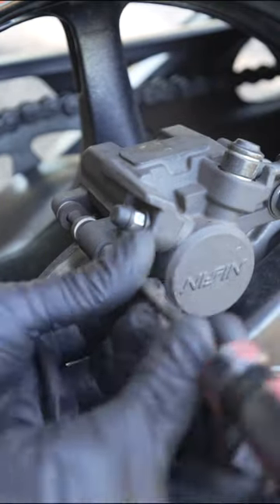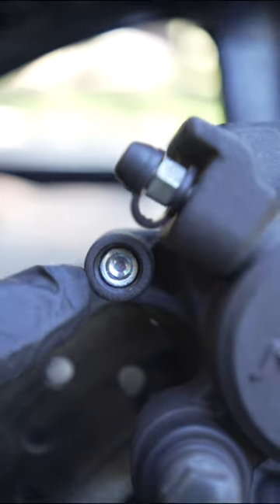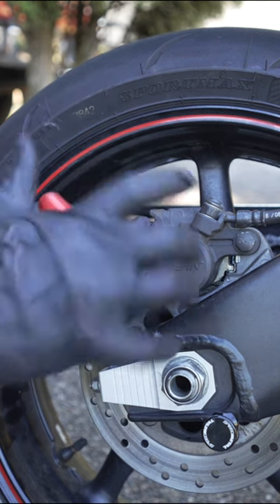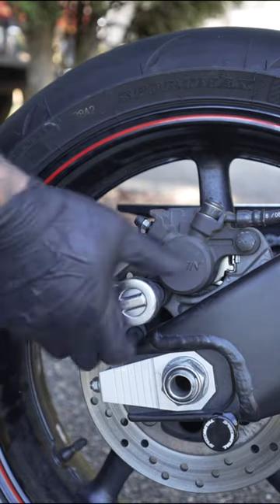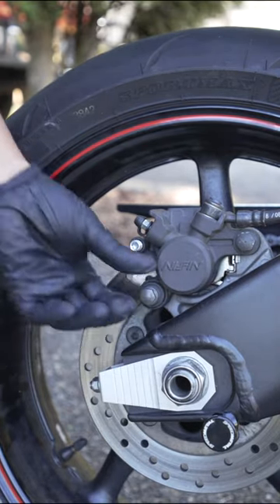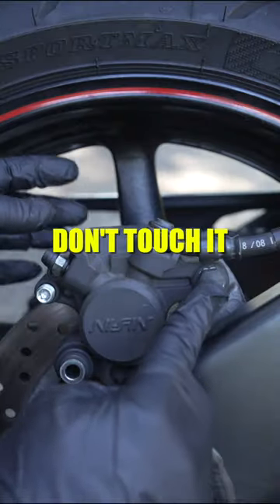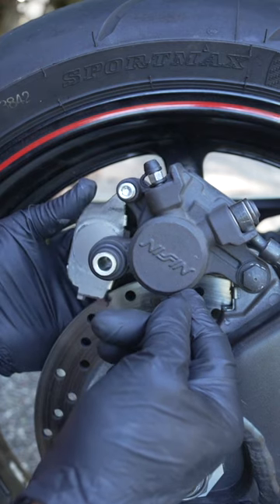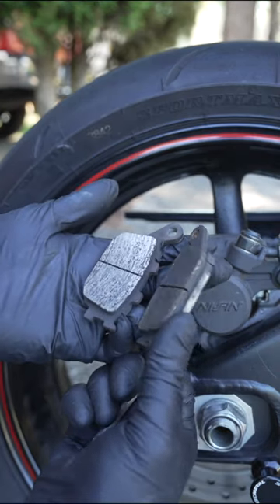THE EASIEST REAR MOTORCYCLE BRAKE PAD SWAP